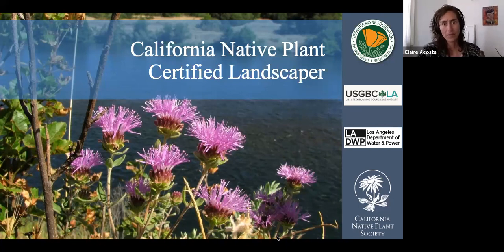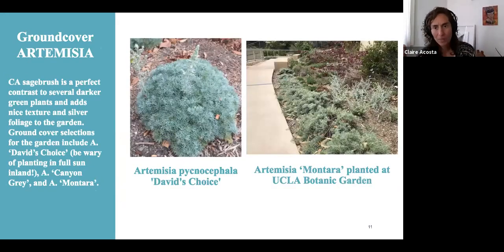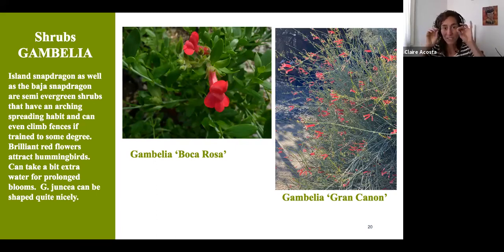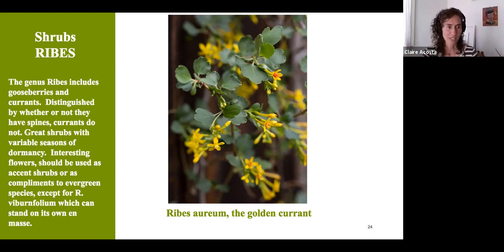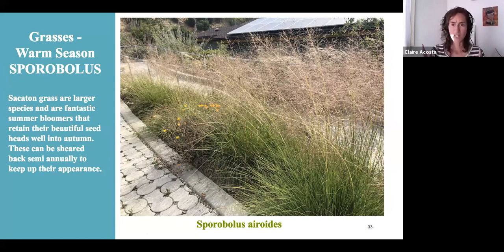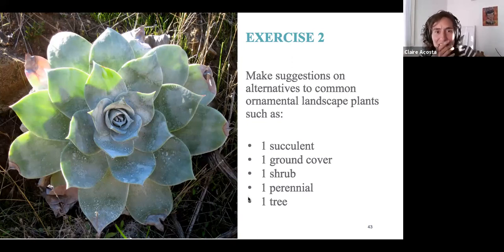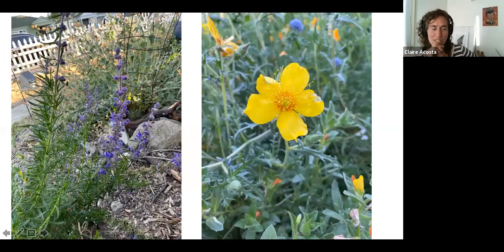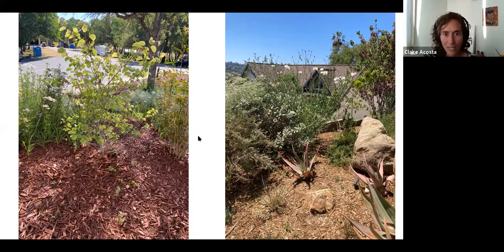Lesson 2- Plant ID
California Native Plant Landscaper Certificate Program- Lesson 2